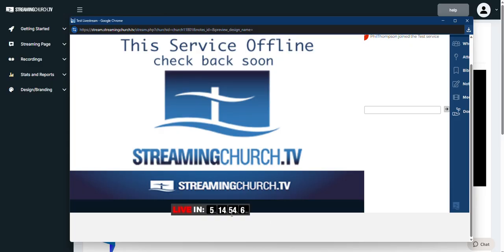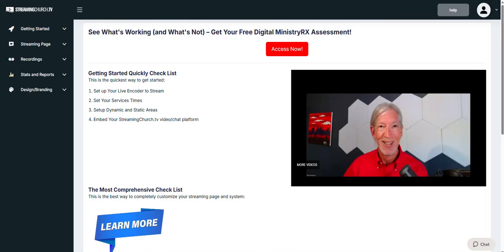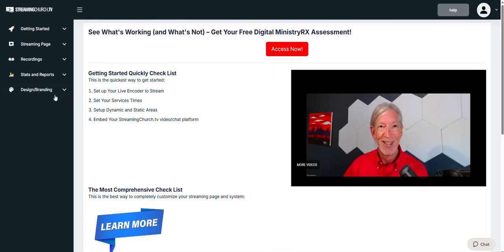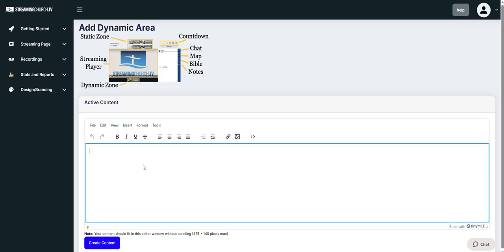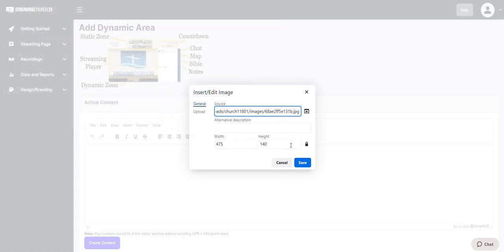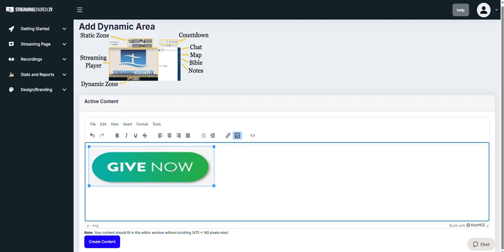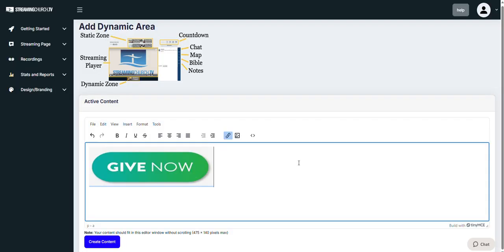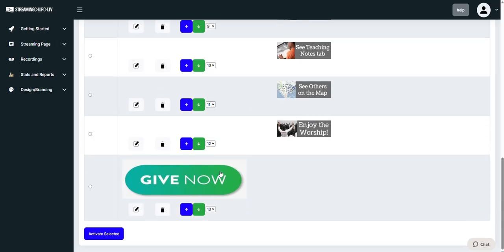How to Add or Change Dynamic Area Content on Your StreamingChurch.tv Platform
Here is a help vidoe on how you as an admin can add your own content to the Dynamic Area of your StreamingChurch.tv video/chat platform

Learn how to add and update your Dynamic Area inside StreamingChurch.tv — the space below your live video player where you can display a countdown timer, giving link, announcement, or custom message.

In this quick 3-minute tutorial, Phil Thompson walks you through how to:
✅ Access the admin control panel
✅ Create and upload new Dynamic Area content
✅ Add links (like “Give Online”)
✅ Instantly update what viewers see — even during a live stream

Make your streaming platform more engaging and ministry-focused in minutes.

0:00 – Welcome & overview of the Dynamic Area
0:25 – Where the Dynamic Area appears on your platform
0:55 – Accessing the admin panel and adding new content
1:30 – Uploading and linking your image (e.g., “Give Now”)
2:10 – Activating and previewing your Dynamic Area update
2:45 – Quick tips and final thoughts